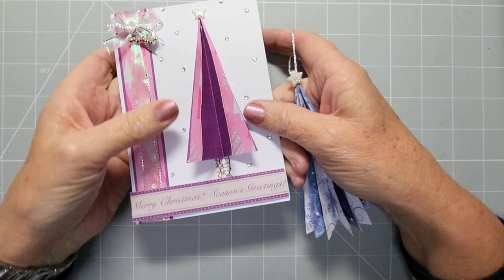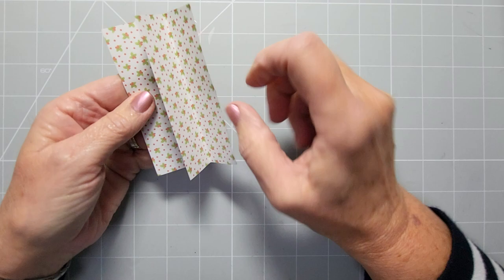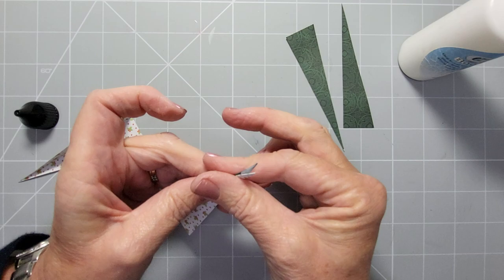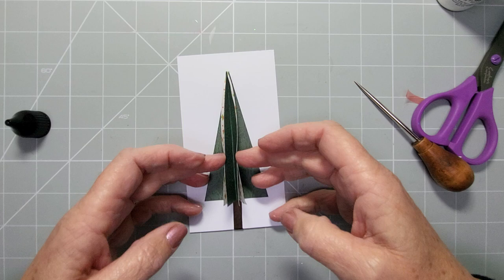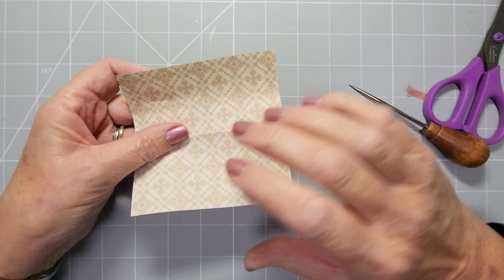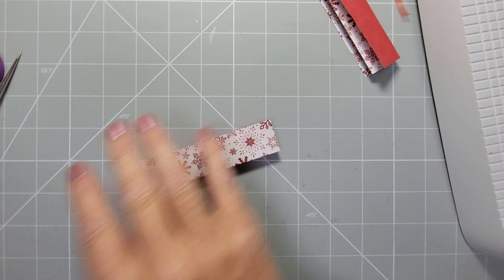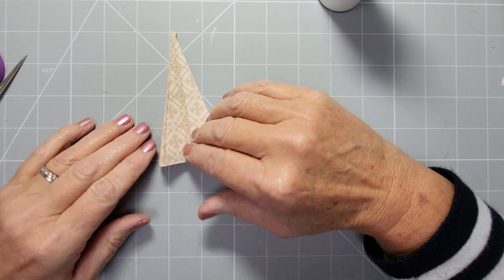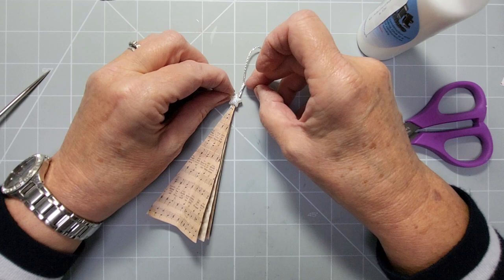🎄 How to Tutorial EASY Paper folded Christmas tree card or ornament DIY Craft No measuring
Paper folded Christmas tree,
No measuring! Just squares of paper.

Happy crafting!